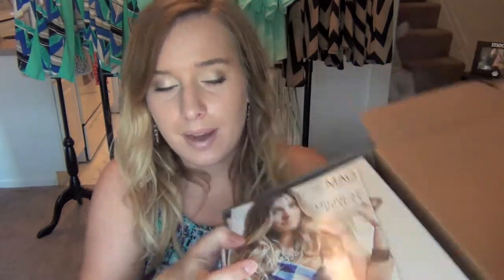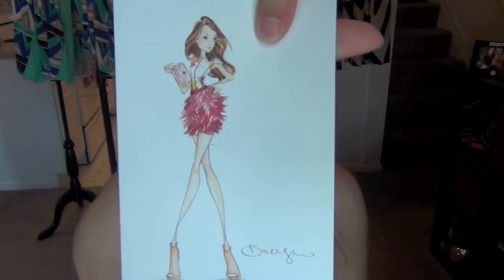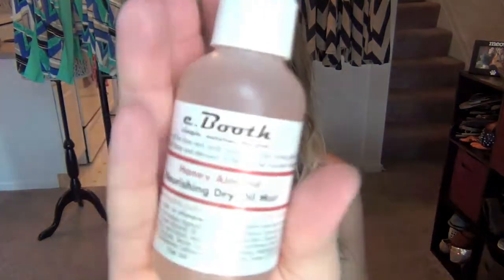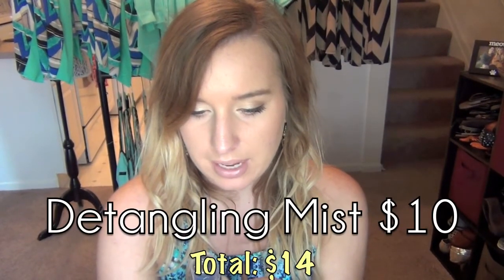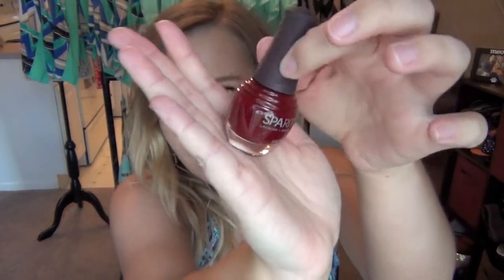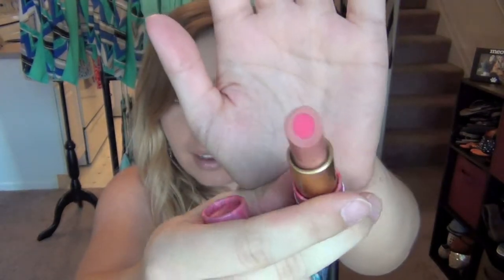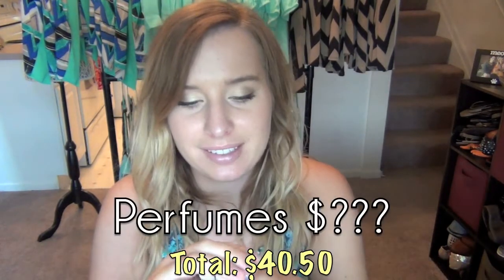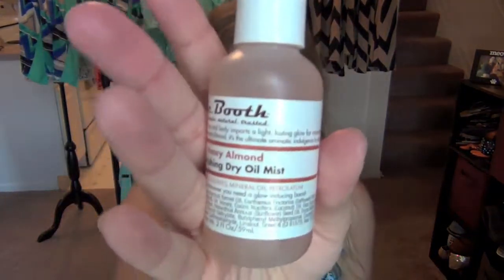June Dallas Shaw Glossybox Unboxing!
What I'm Wearing:
dress: tj maxx (cynthia rowley)
earrings: forever21